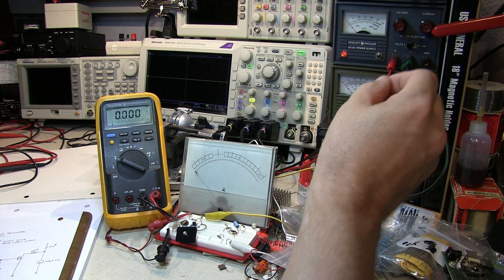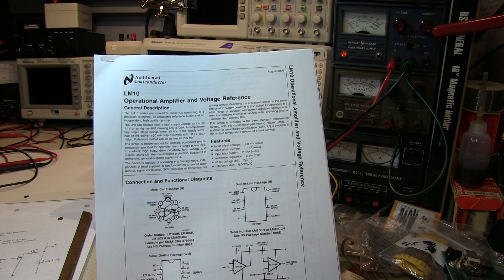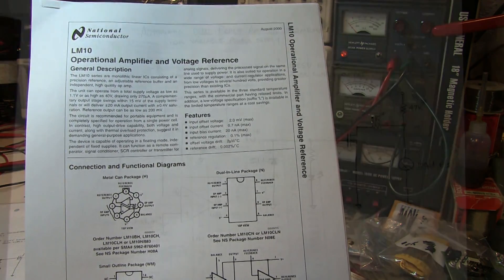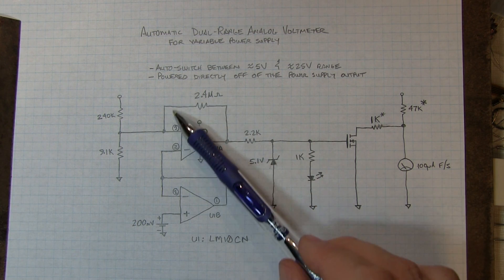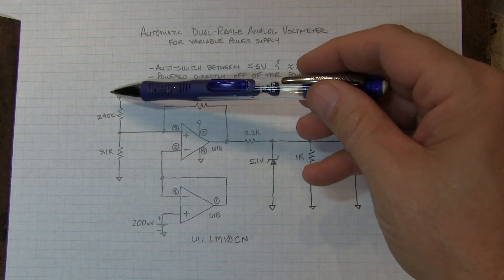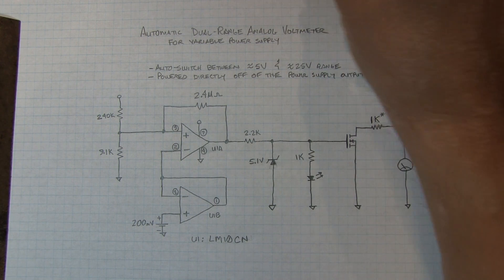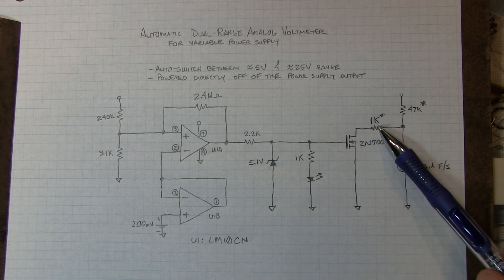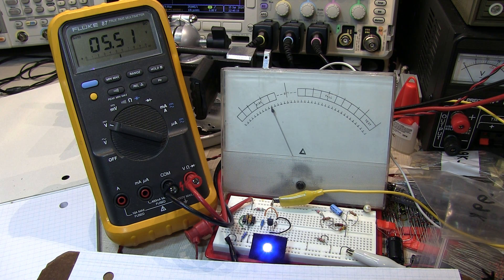#155: Circuit Fun: Auto-ranging Analog Voltmeter for a variable power supply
This video describes and demonstrates a fun little circuit that is designed to create a automatically switching, dual-range analog voltmeter which is intended to be built into a variable power supply.  By using two ranges, it permits accurately setting a low voltage such as 3.3 or 5V, as well as accurately setting a higher voltage like 24V.  Setting a low voltage using a high voltage meter is not very precise, hence the reason I put this together.  The circuit is demonstrated, and the schematic is reviewed to describe the operation.

Of course, there are many ways this can be done - this is just one example.  It uses one of my favorite little analog ICs, the LM10 op amp and reference. The LM10 (designed by the legendary Bob Widlar) is used as a voltage reference and comparator with hysteresis.  A zener diode is used as a shunt regulator.  There's an indicator LED to show when the meter is in the high range, and a 2N7000 enhancement mode n-channel MOSFET is used to change the resistors associated with the analog meter.